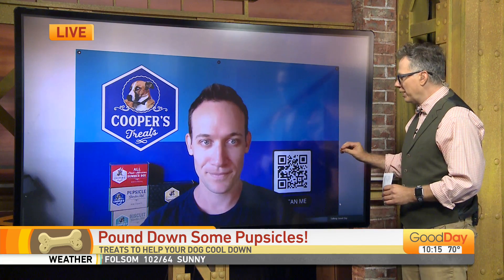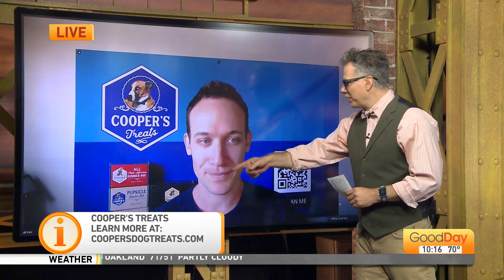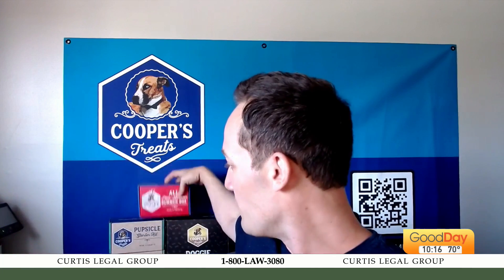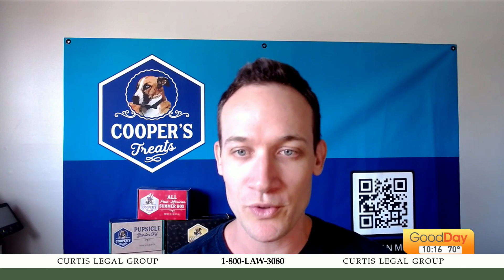Cooper's Pupcicles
Cooper’s Treats is a healthy popsicle mix for your dog! Just add water to their premade mix then freeze - you have pupsicles